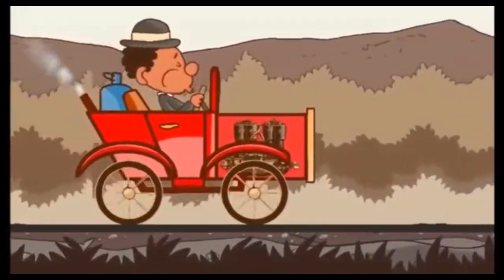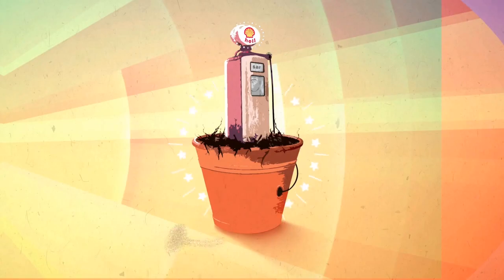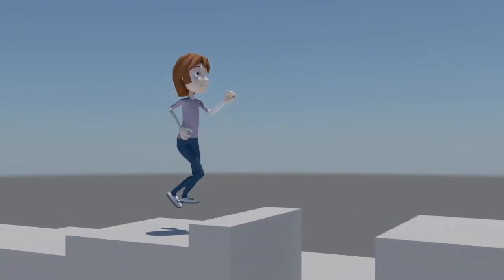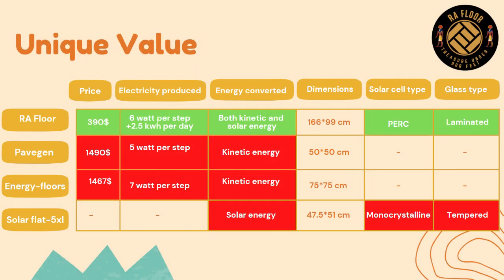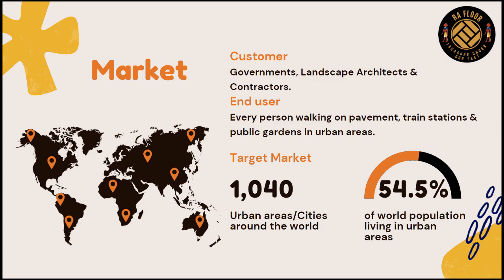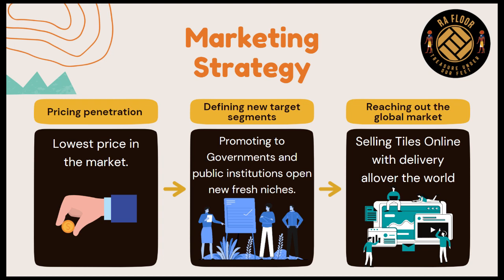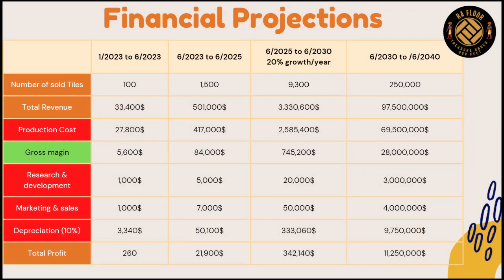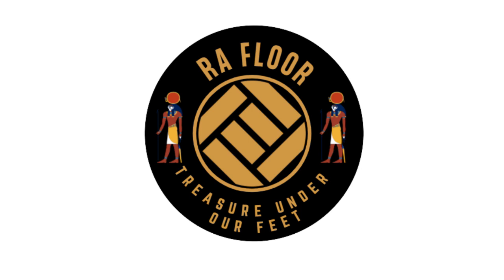RA Floor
Ahmed Hassan, Youssef Amr